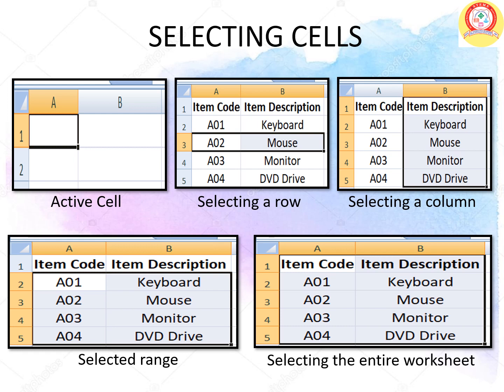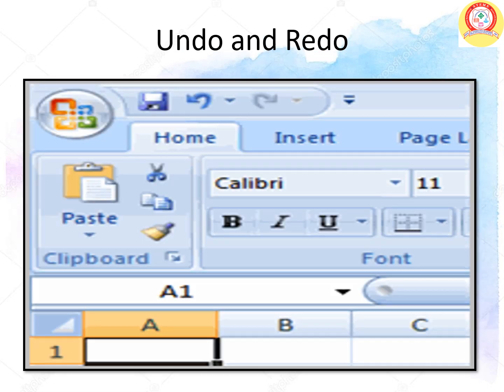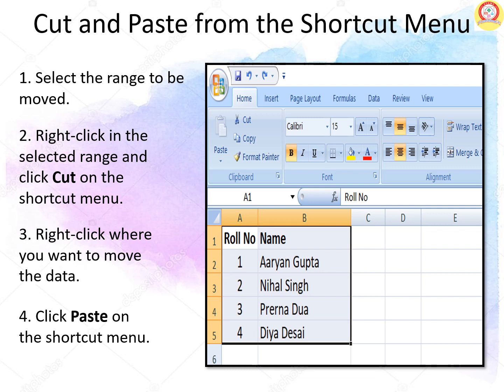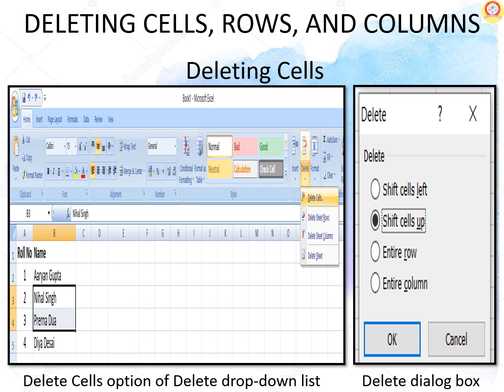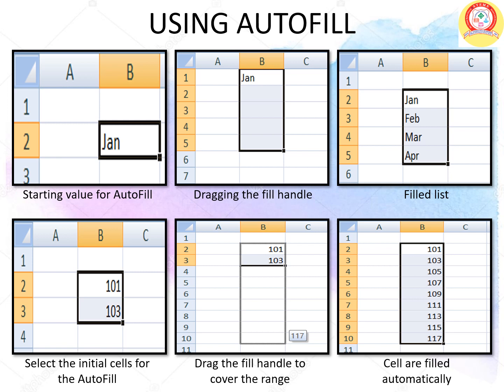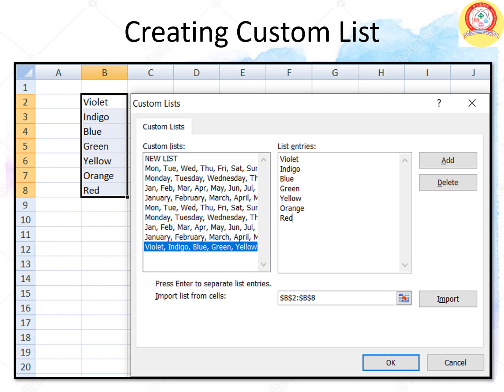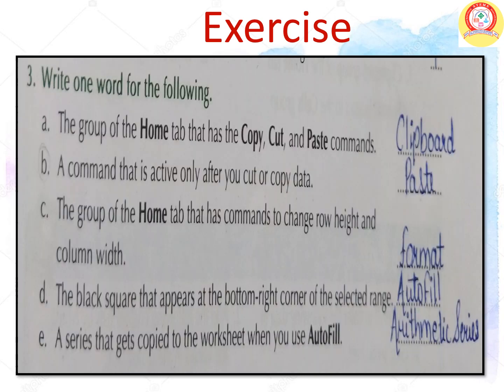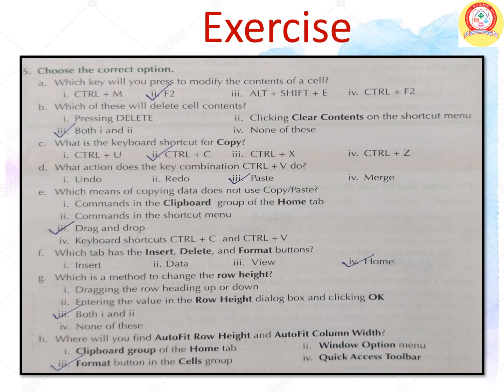Std 6 # Computer # Ch 4